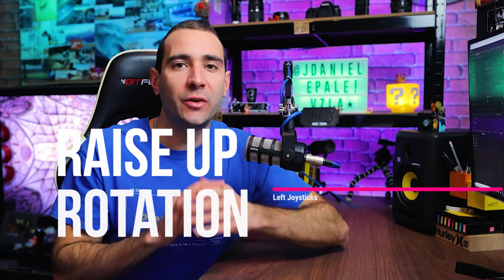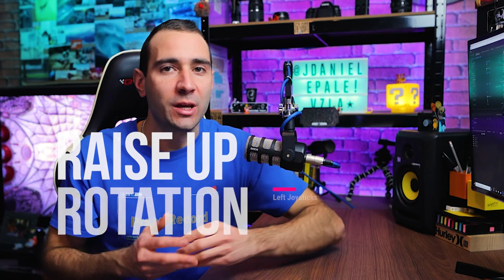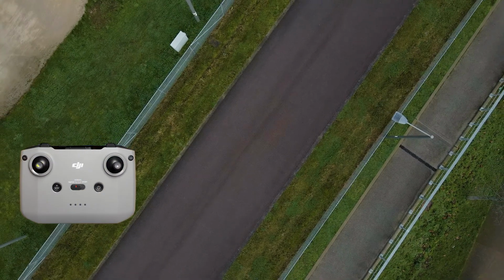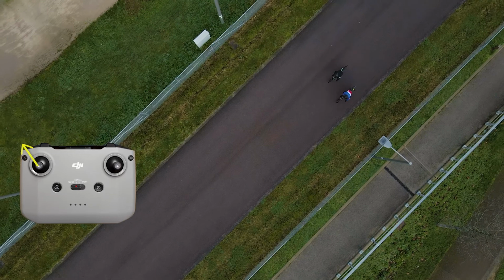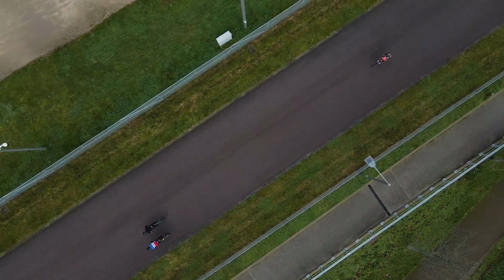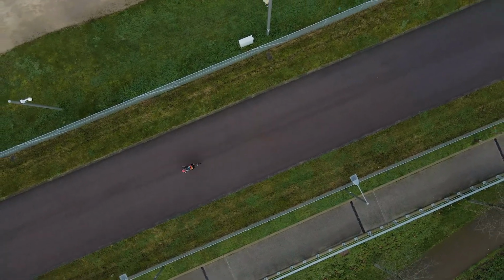The Best 10 Drone Movement Every Video Should Have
These are the 10 Most Common Drone Move you have seen in Films, and they are from Beginning Level and more Advance Level. The Sky is the Limit.

My Equipment:

Main camera
Second Camera
50mm Lens
24mm Lens
Top Camera Handle

0:00 Intro
1:29 Rise Up
1:58 Tripod
2:16 Orbit
2:49 Dolly
3:14 Push In
3:27 Rotation
3:47 Drop Down
4:20 Rise Up + Rotation
4:39 Drop Down + Gimbal Up
5:57 Recap